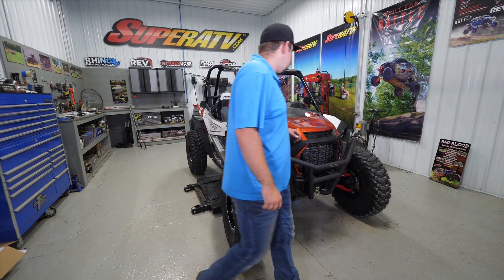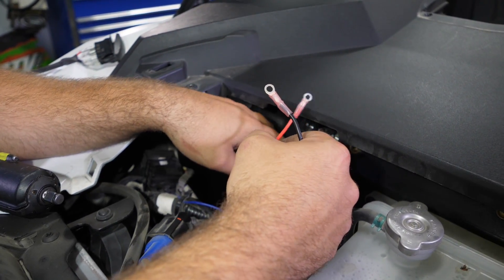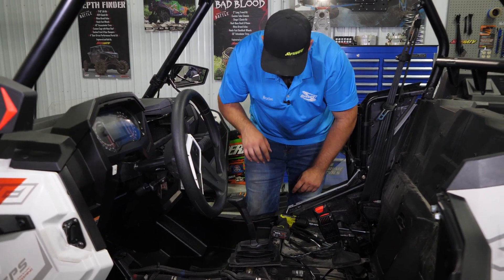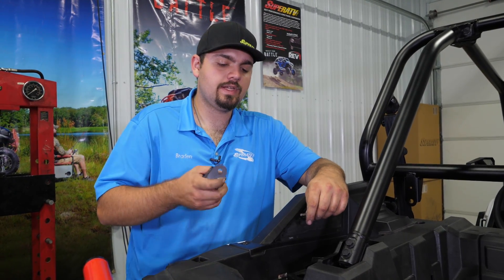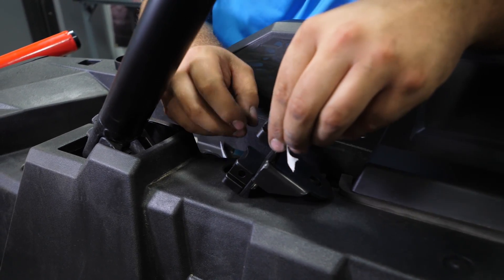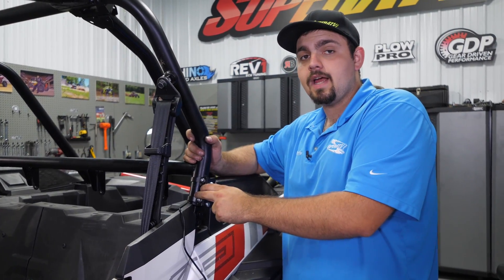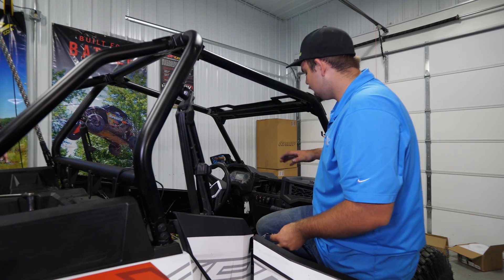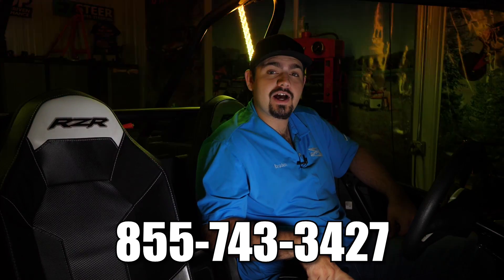How to install SuperATV's 5' LED Whip Lights | Light Up The Night | UTV Whip Lights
Light up the night with millions of colors and 300 pulse patterns that make you stand out. The wrapped LED strips mean they glow in every direction and along the entire length of the whip. It’s bright, visible, and good-looking.

Sit back and let Braden show you how easy it is to get a set of these whip light installed onto a Polaris RZR.

FEATURES:
-Sold as a set of two
-Bright LED whip light
-300 lights per meter
-Control brightness, color, and flash pattern with your phone
-Lightweight, flexible, and strong
-Millions of colors to choose from
-300 flash patterns available
-5 feet tall—perfect for style and safety
-Can be wired as brake lights or turn signals*
-Available with horizontal and vertical mounting brackets for multiple cage sizes